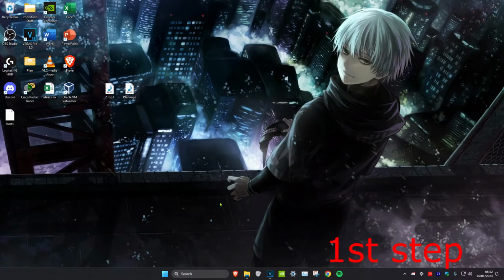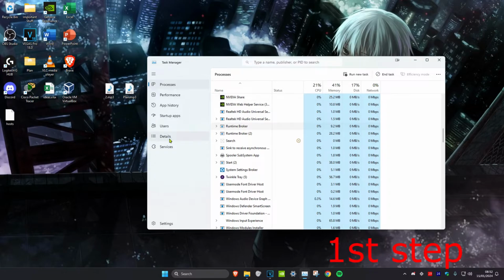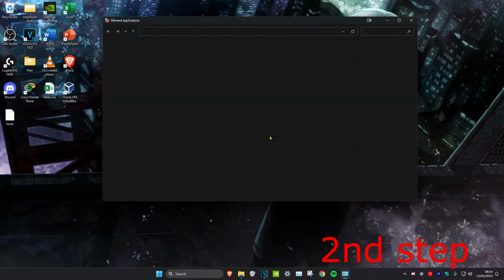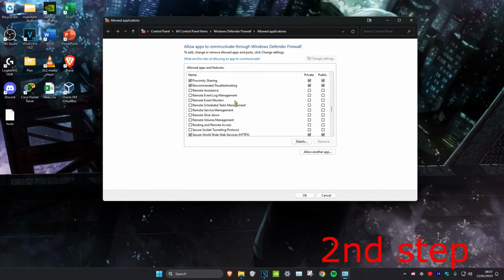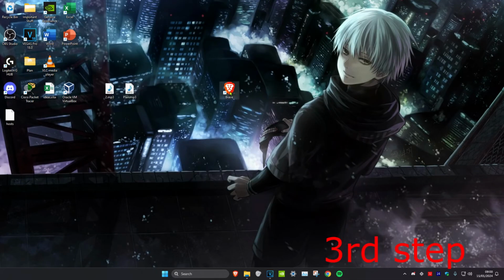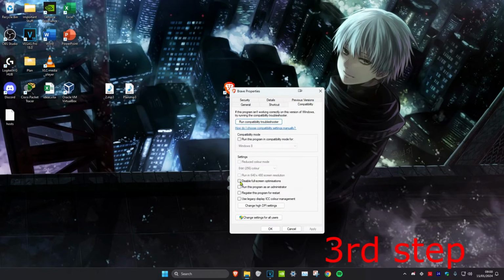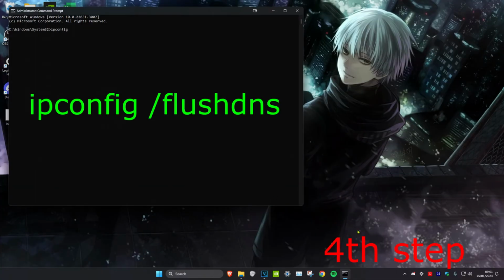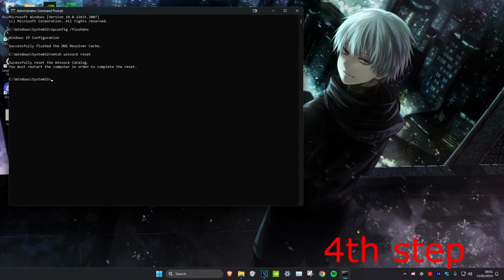How To Fix Roblox Error Code 279 (Failed to Connect to the Game ID-17)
FIX Roblox Error Code 279 |  Failed to Connect to the Game (ID-17)

Issues addresed in this tutorial:
What does error code 279 mean on Roblox?
How do I fix error code 297 on Roblox?
What is the error code for getting banned in Roblox?
What is error code 279 in Roblox illegal teleport?
roblox error 279 id=17
roblox error code 279 iphone
roblox error code 279 how to fix
roblox error code 279 android
how to fix roblox error code 279 on android
arceus x error 279
how to fix error 279 on roblox mobile
roblox error code 279 reddit